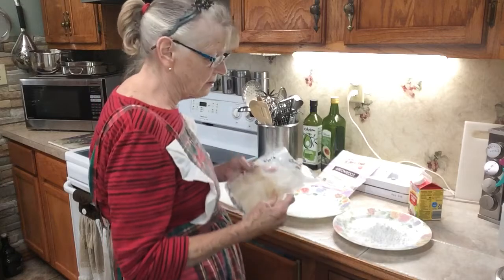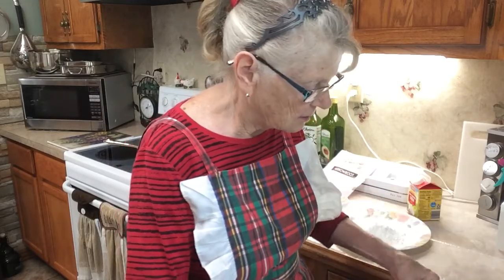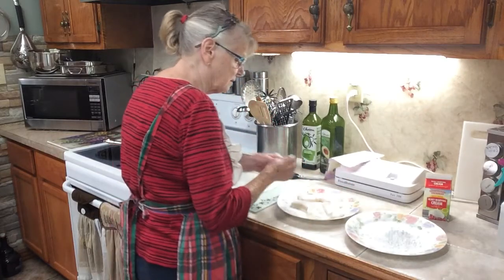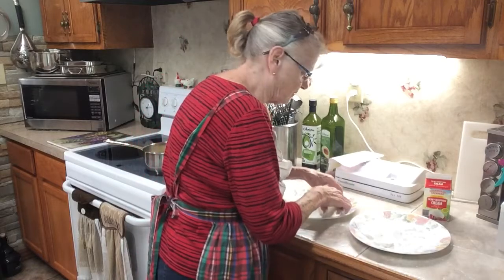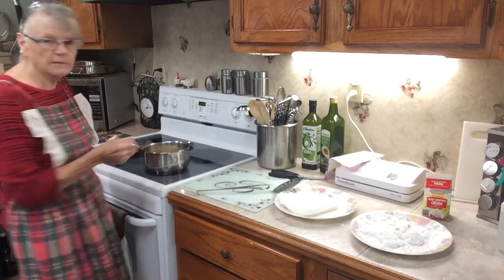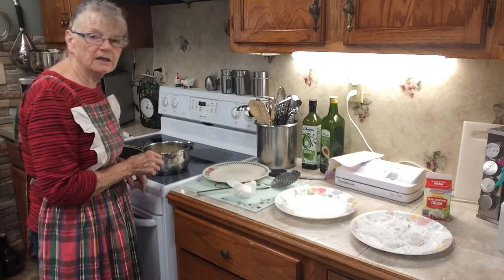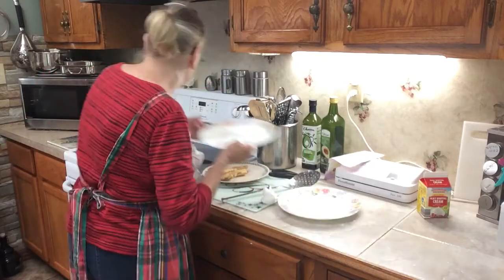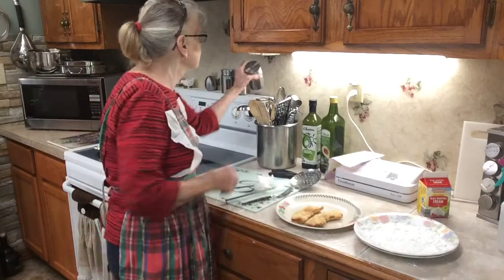How to cook Croppie or fish so crispy and good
Delicious Croppie